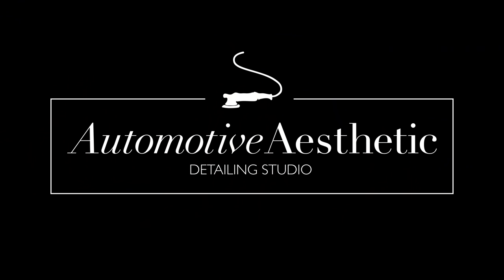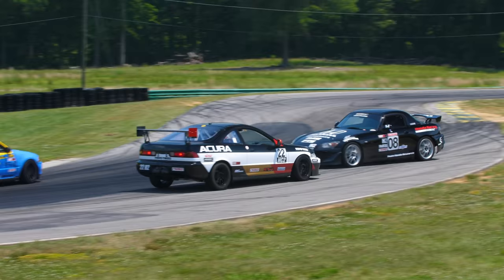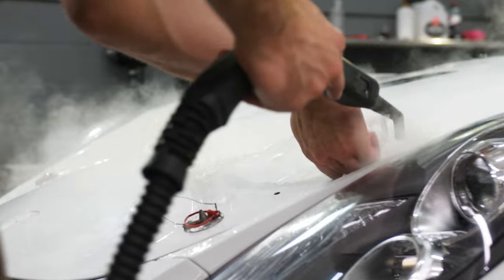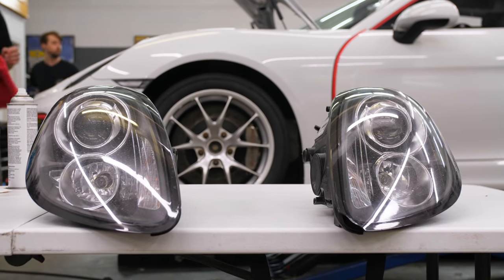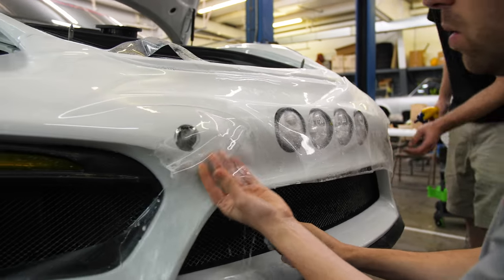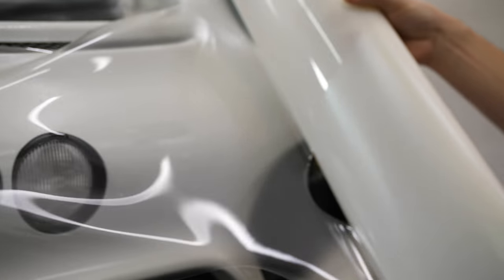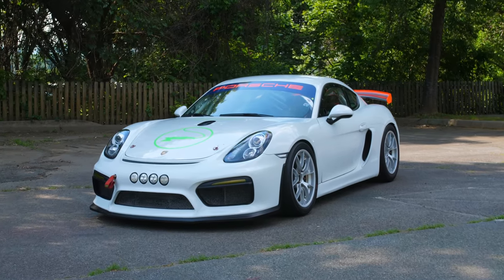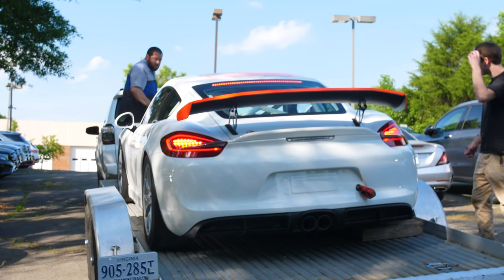Wrapping a Porsche Race Car in Thick Suntek PPF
The guys at Automotive Aesthetic like detailing, you guys like detailing videos, we like making detailing videos, so we did another one. In this episode, "The Gang PPF Wraps A Porsche Racecar", Daniel talks about arguably the most effective means of paint protection: PPF.

Primary camera gear that we film with:
Panasonic S1
Gopro Hero 9
Rode VidoeMicro
Rode mic go
Sandisk Extreme Pro 300mbs
Ronin Rs2
Canon 24-105
Canon 70-200
Rokinon 35mm
Rokinon 14mm
Sigma 35mm